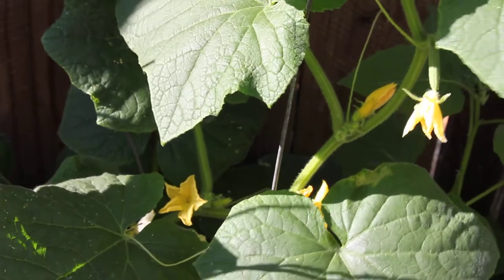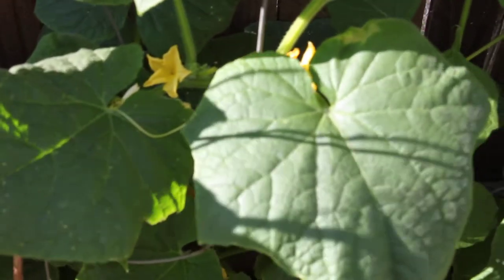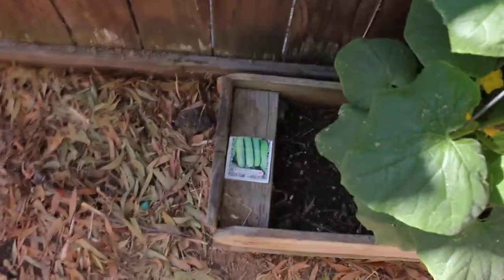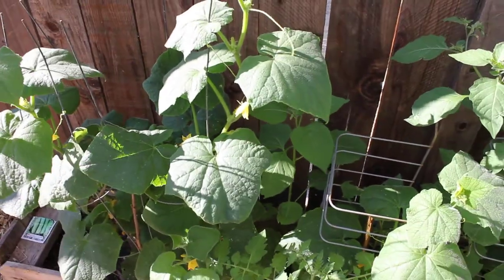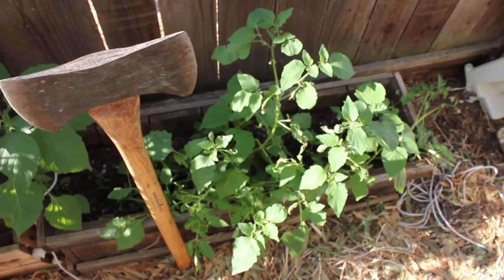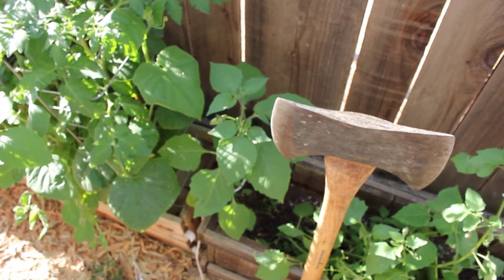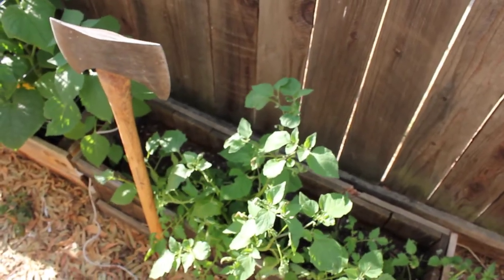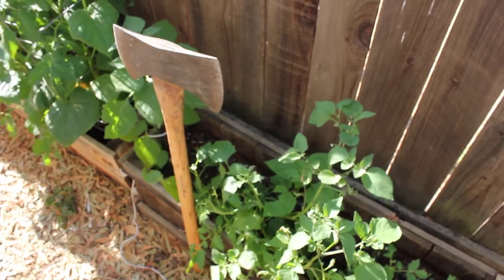Cucumber plants - Garden Boxes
Cucumber Plants - For Pennies; Watch Out for Snakes !